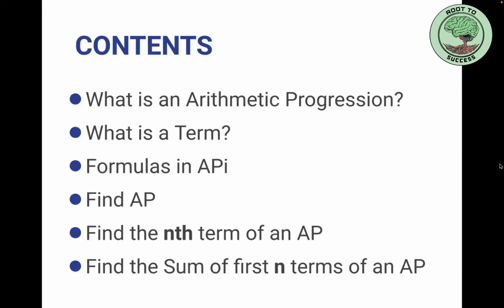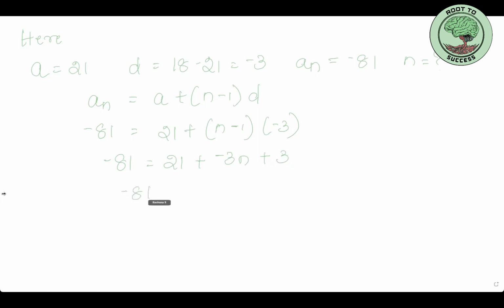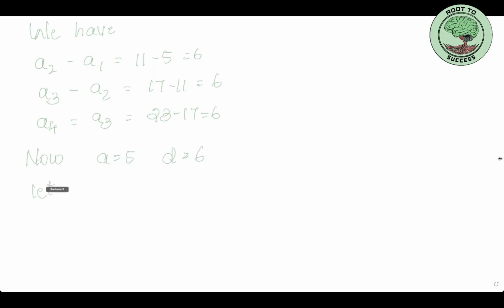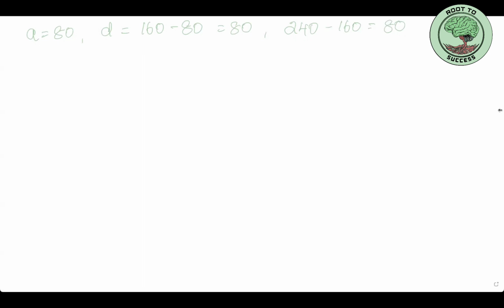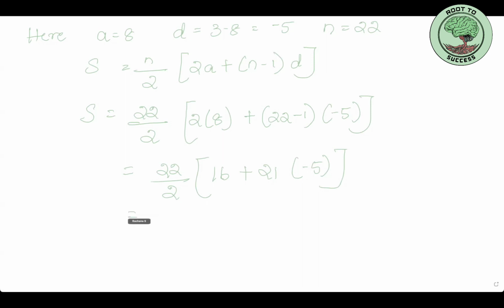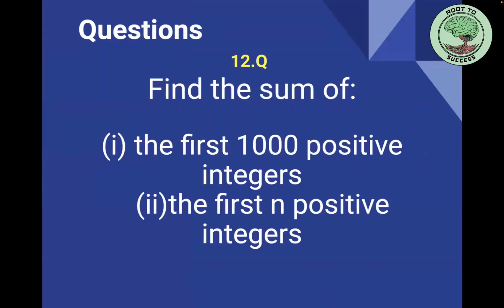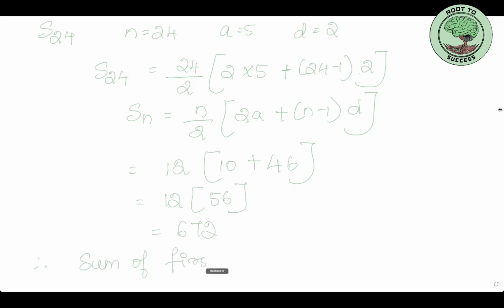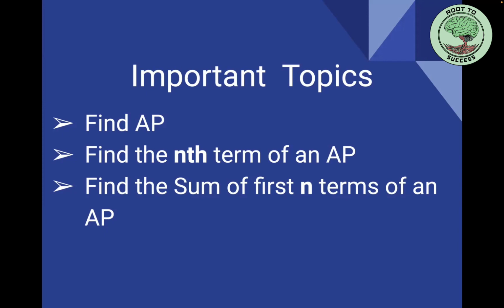MUST WATCH - 10th STD | Mastering Arithmetic Progressions | Maths Chapter 1 | Exam preparation tips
Are you struggling with arithmetic progressions in your 10th standard math class? Don't worry, we've got you covered! In this video, we will cover everything you need to know about arithmetic progressions, from the basics to advanced techniques.

We'll start by defining what an arithmetic progression is and understanding its properties. Then, we'll delve into the formula for finding the nth term of an arithmetic progression and how to use it. Next, we'll cover the sum of the first n terms of an arithmetic progression and the derivation of its formula.

But that's not all! We'll also take a look at some real-world applications of arithmetic progressions and how they can be used to solve problems in finance and economics.

Whether you're a visual or auditory learner, this video is designed to cater to both styles of learning. We'll use clear and concise explanations, along with relevant examples and diagrams, to ensure that you fully understand the topic.

So, if you're ready to master arithmetic progressions and ace your math exams, be sure to watch this video until the end!